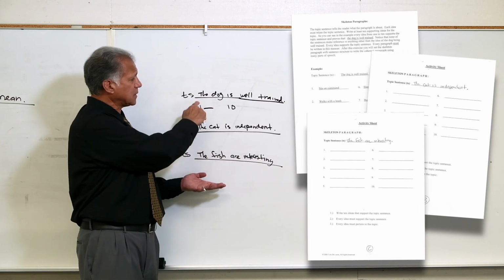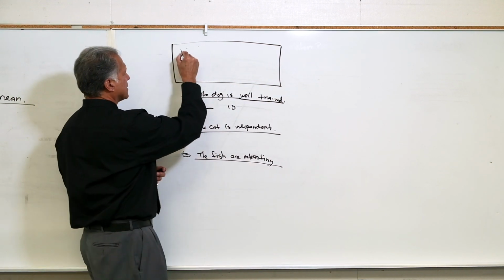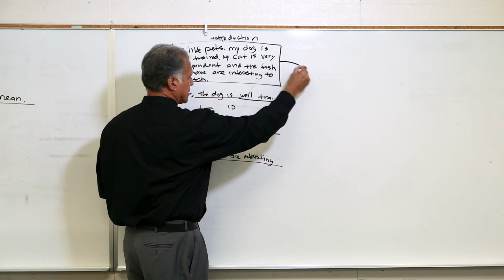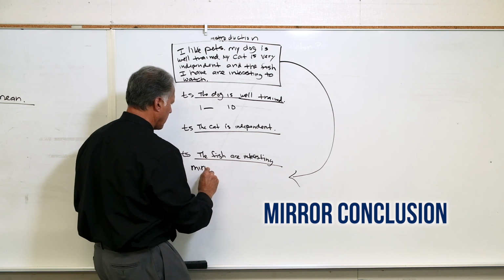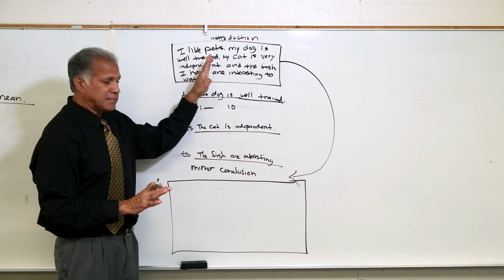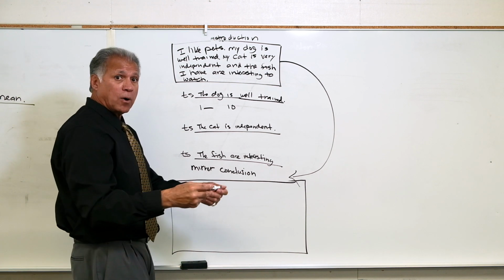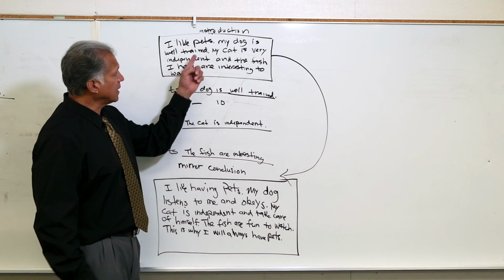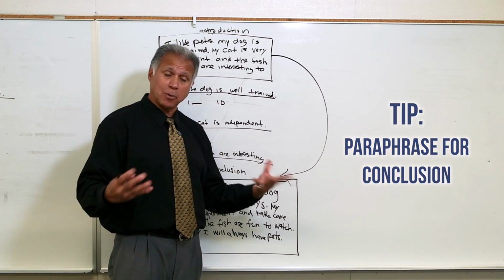Write A Good Introduction & Conclusion For Your Essay | What is a Mirror Conclusion | Episode 19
Welcome to the 19th episode of The Progressive Writing System, the step-by-step beginner's essay writing course, anyone can learn. In this episode, You will learn how to write an introduction using your topic sentences + how to turn your introduction into a conclusion using the mirror conclusion process.